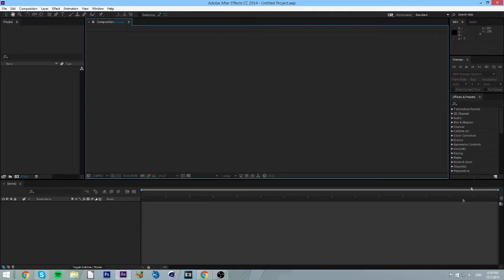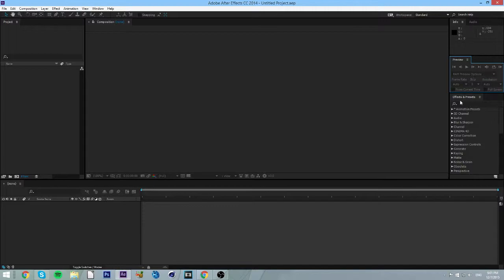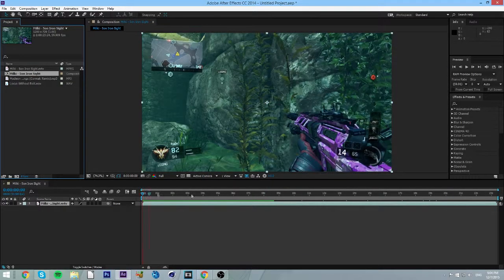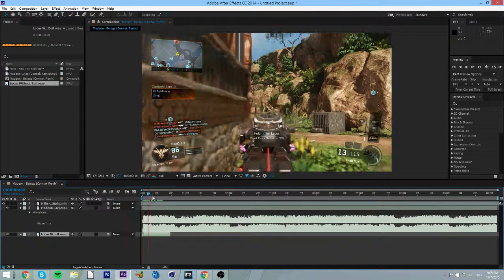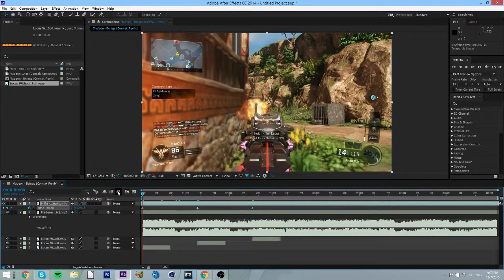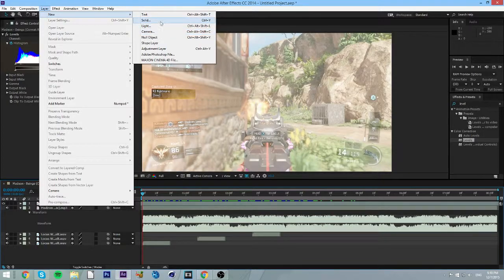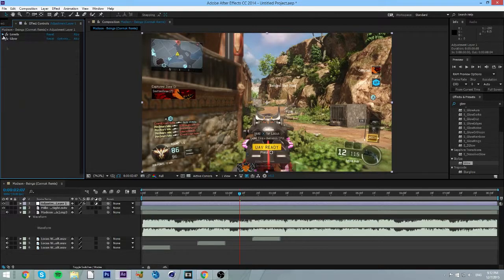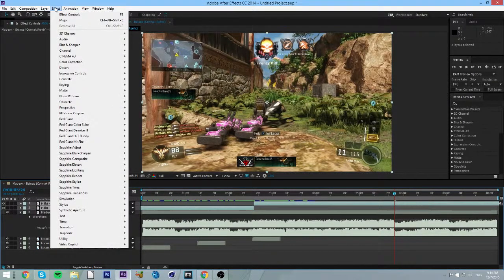Adobe After Effects CC 2014 Tutorial - The Basics